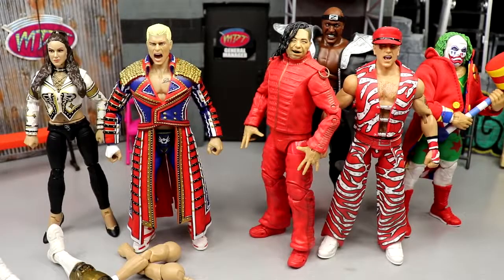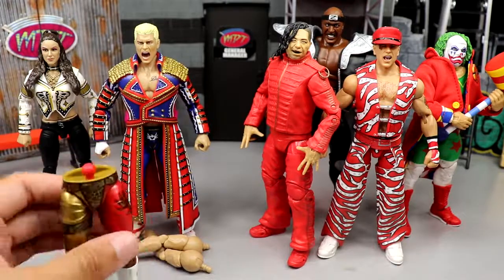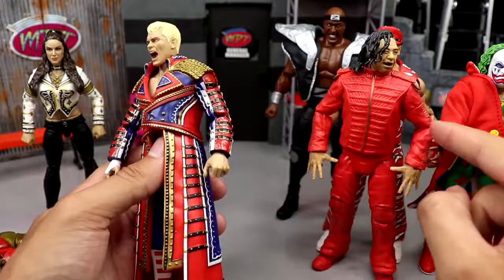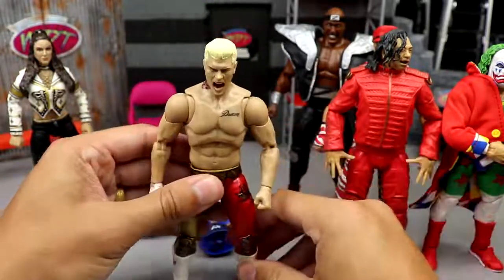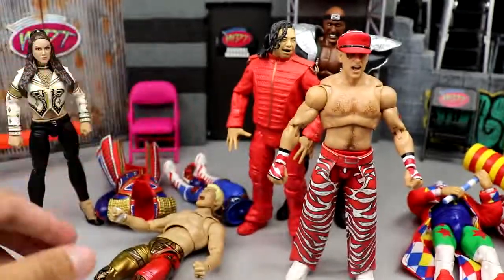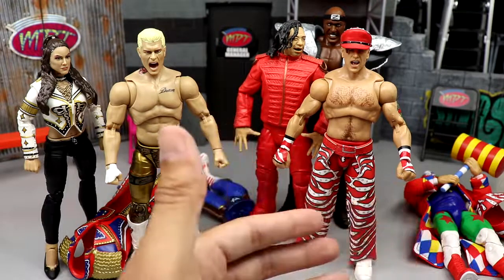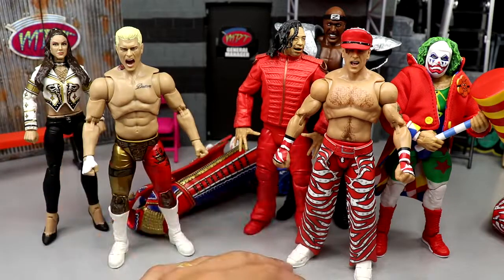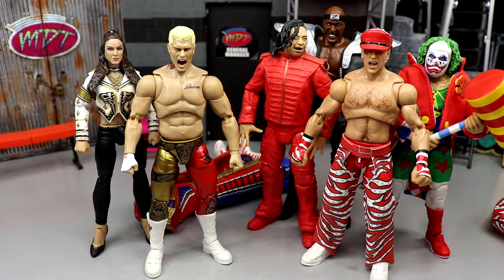WWE ULTIMATE EDITION VS AEW SUPREME COLLECTION 2022!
WWE ultimate edition action figures vs aew supreme collection action figures mattel wwe ultimates vs jazwares aew supreme action figures wwe elite vs aew unrivaled wwe figures vs aew figures wwe toys vs aew toys If you guys enjoyed the video dont forget to hit that LIKE button & subscribe for more EPIC WWE Figure related videos! Welcome to the home of the BEST WWE figure videos here on YouTube! We do a ton of CUSTOM WWE elite figures, as well tips,tricks, and our very own WWE figure show! GET ALL YOUR EPIC WWE FIGURES AT WRESTLINGFIGURES.COM! GET YOUR WWE ACTION FIGURE LOCKER ROOM & BACKDROPS OVER AT EXTREME-SETS.COM!